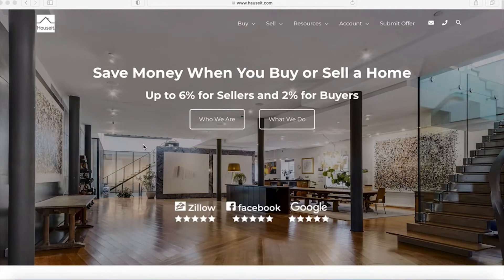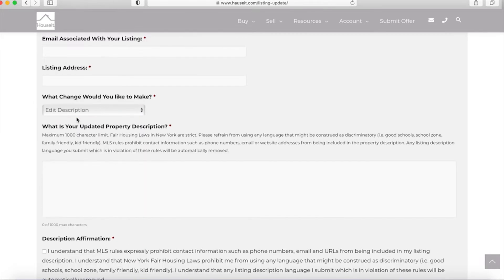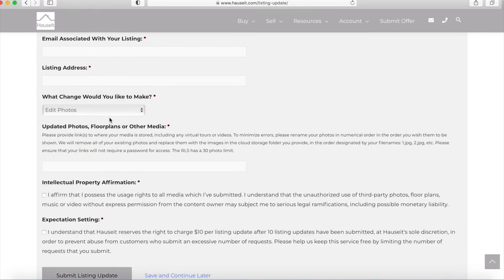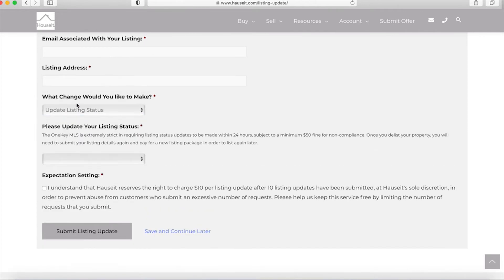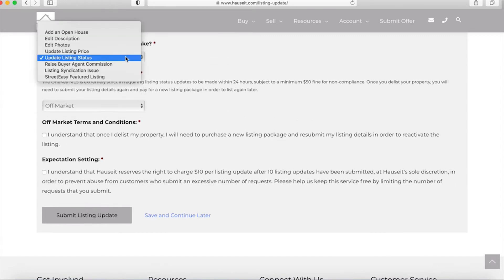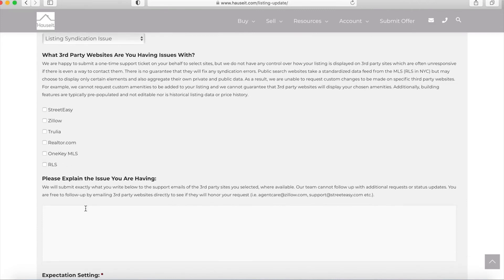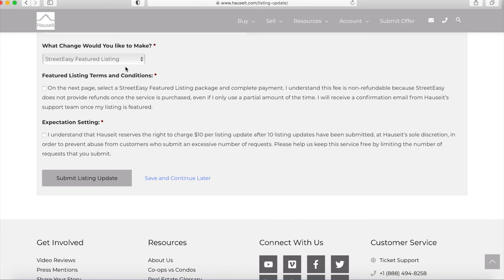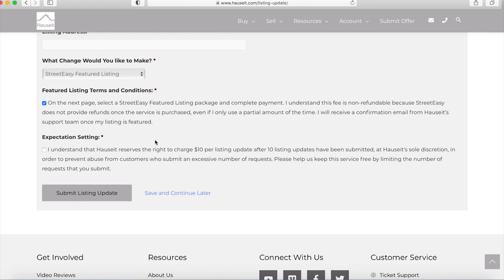How to Update Your Hauseit Assisted FSBO Listing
In this video we show you how to submit a Listing Update Request as a Hauseit Agent Assisted FSBO Seller